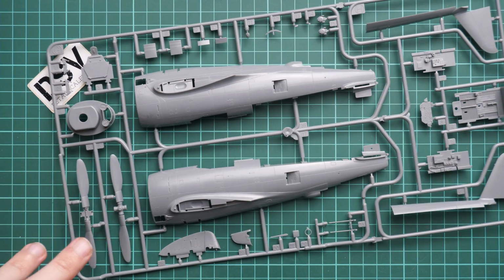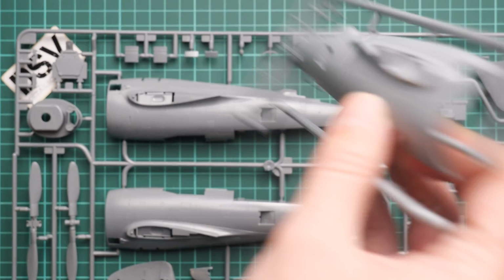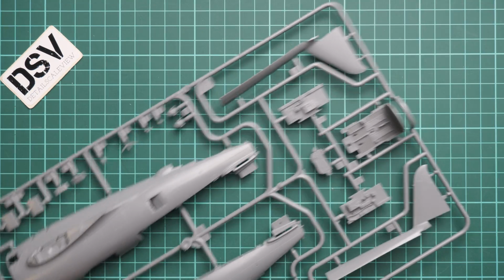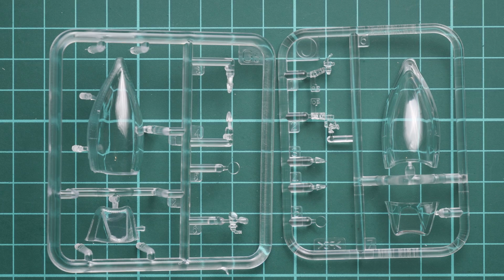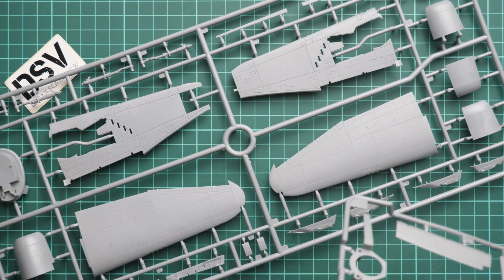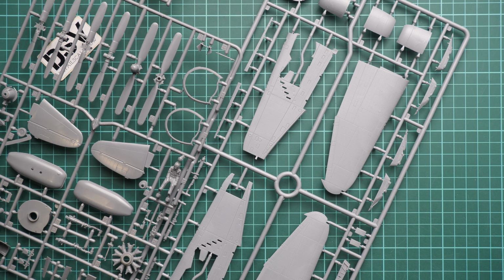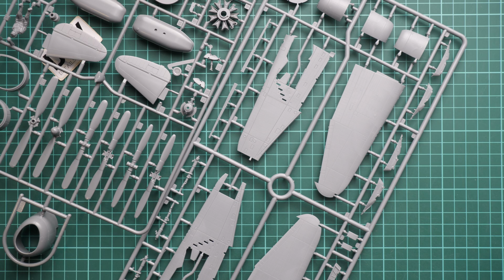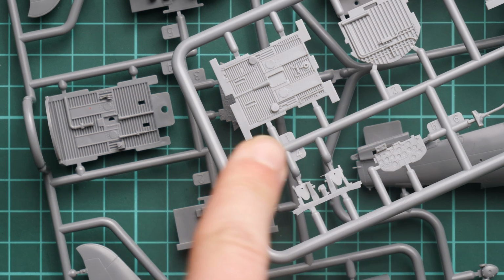Miniart and Tamiya 1/48 P-47D Model Comparison